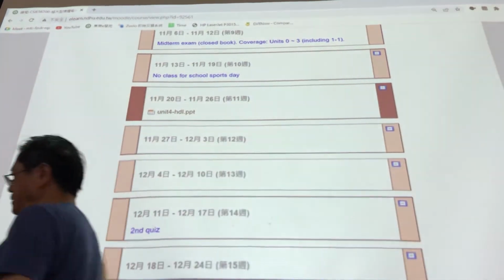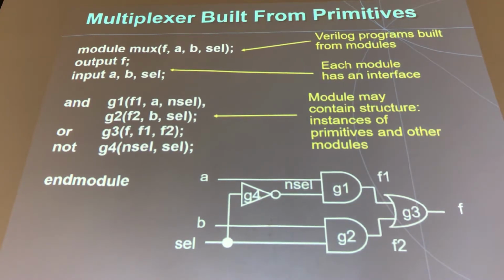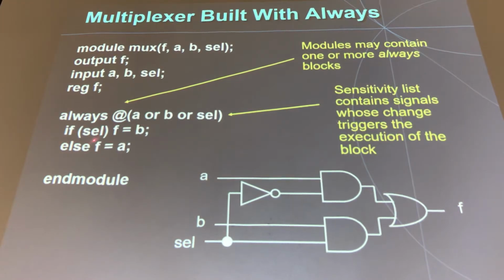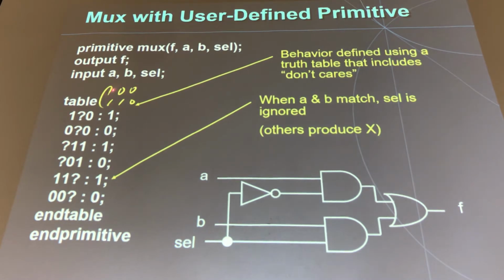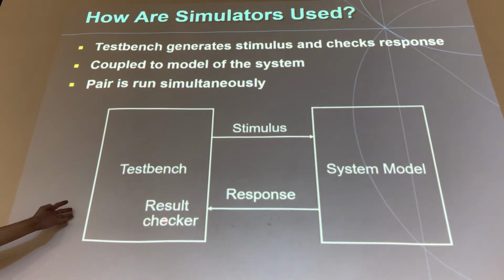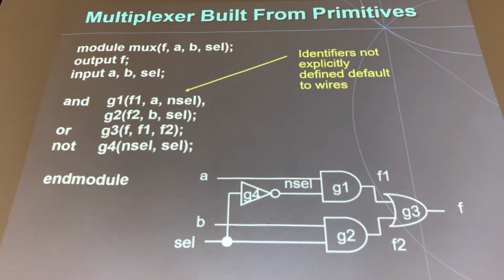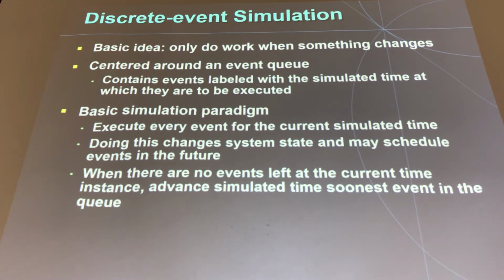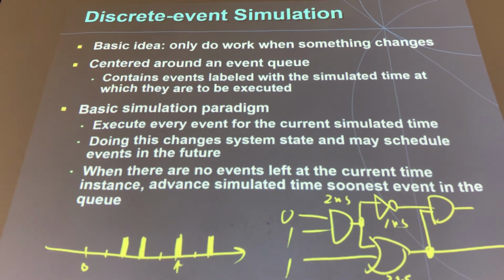111/11/23 VLSI (w11）-1